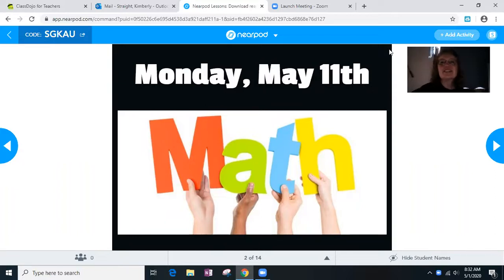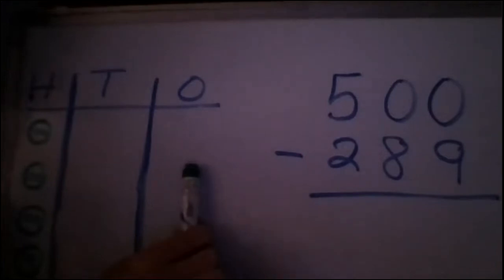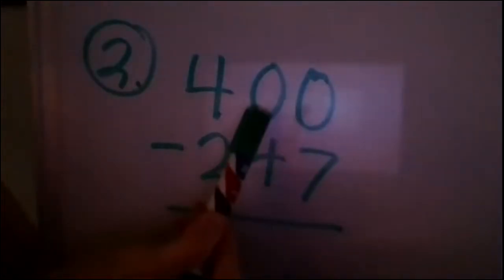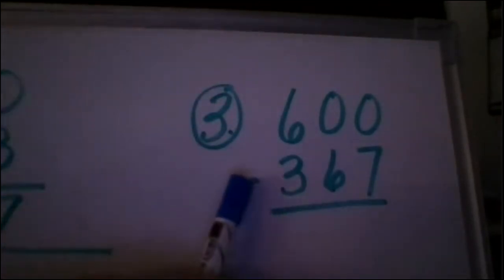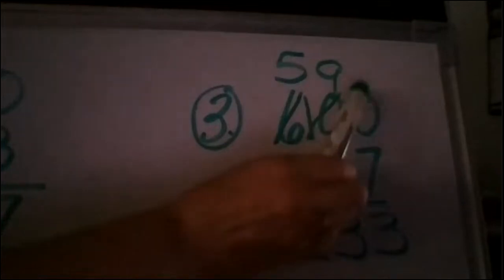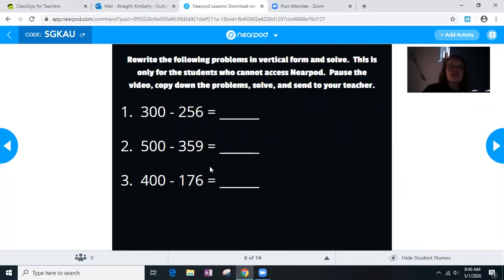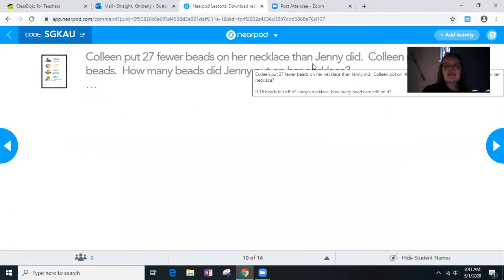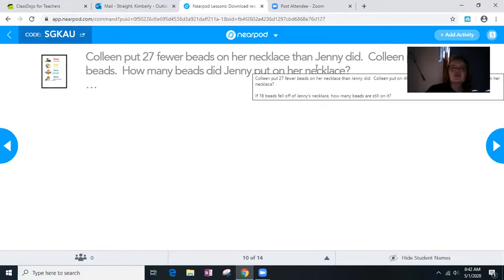Math (5 /11) Week 4 Lesson 1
Today, you will work on 3-digit subtraction across zeros using regrouping.